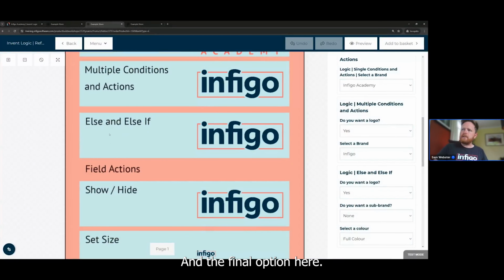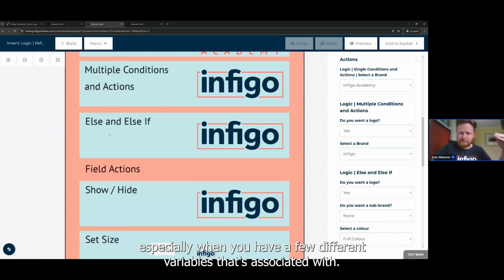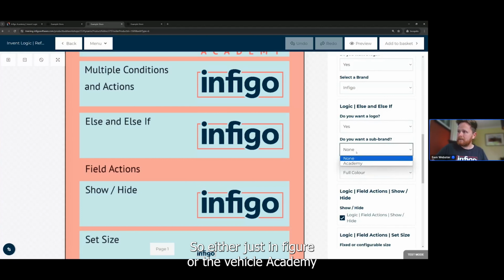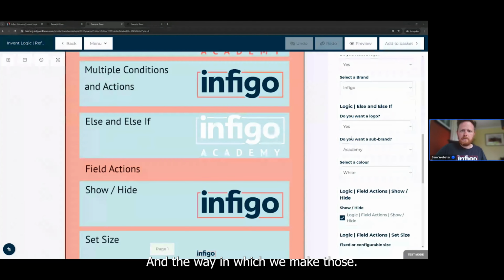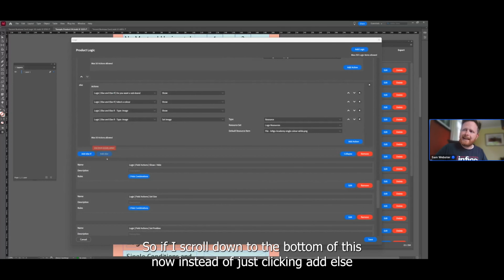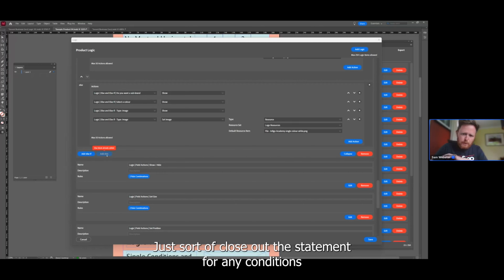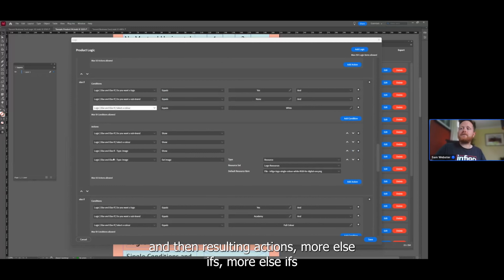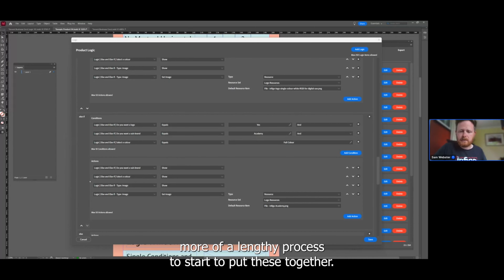IF Statements with Else and Else IF in Invent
IV_Logic_013